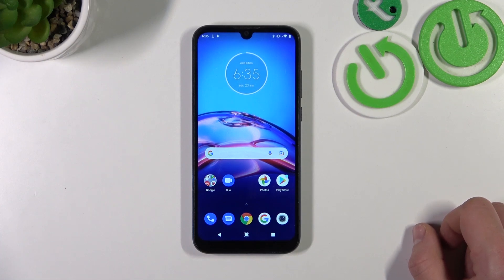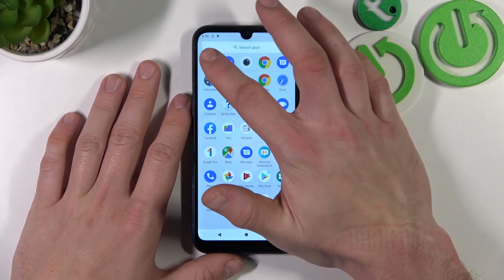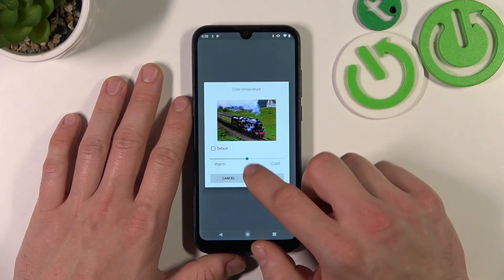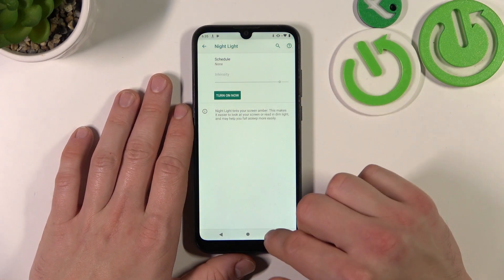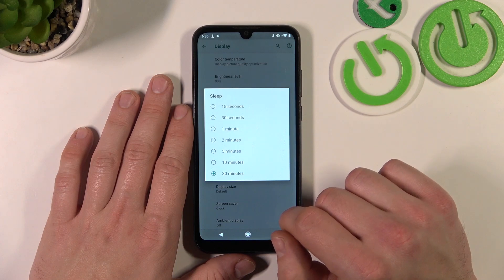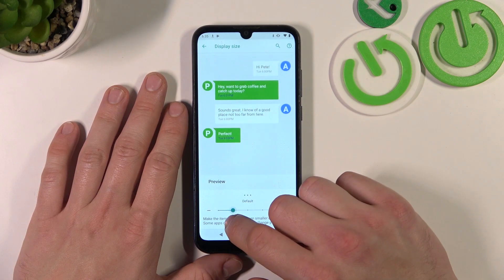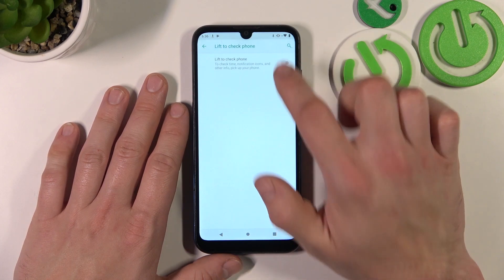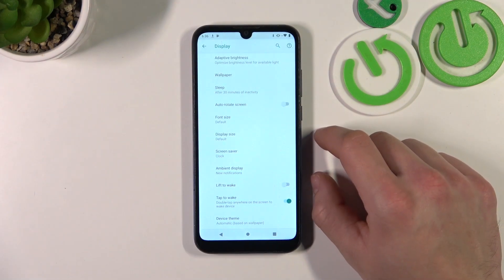How to Find & Manage Display Settings on MOTOROLA Moto E6S? - Display Settings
Learn more about MOTOROLA Moto E6S

Hello there! Would you like to know where to find Display Settings on MOTOROLA Moto E6S? Would you like to find out how to manage Display Settings on MOTOROLA Moto E6S? In order to find and manage Display Settings on MOTOROLA Moto E6S, you will need to watch our new video tutorial. During this video, our expert will show you how to locate Display Settings on MOTOROLA Moto E6S. Manage Display Settings on your MOTOROLA Moto E6S without any problem by following all of the instructions presented by our specialist step-by-step. Whenever you have questions, please do not hesitate to leave them in the comments below. If you would like to find out more about your MOTOROLA Moto E6S or another device, please visit our YouTube Channel. Thank you very much for taking the time to watch it!

How to Find Display Settings on MOTOROLA Moto E6S?
How to Locate Display Settings on MOTOROLA Moto E6S?
How to Open Display Settings on MOTOROLA Moto E6S?
How to find and manage display settings on MOTOROLA Moto E6S?